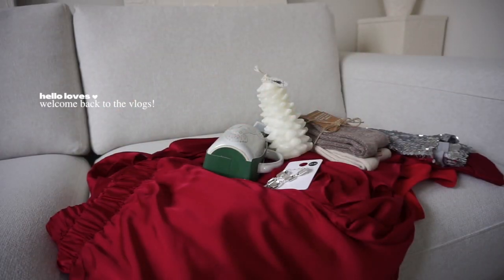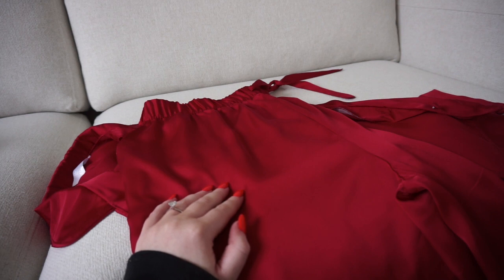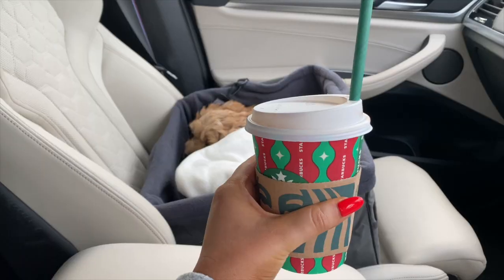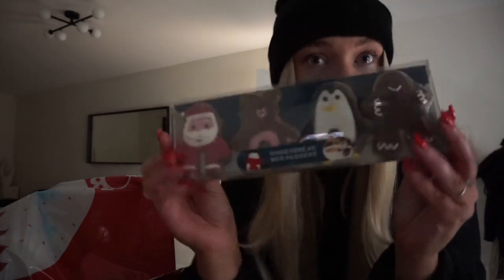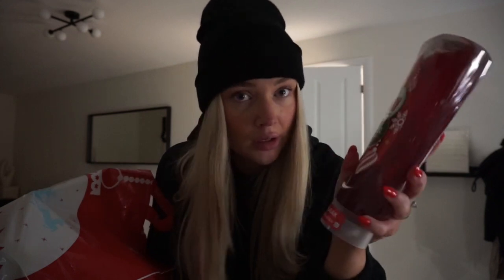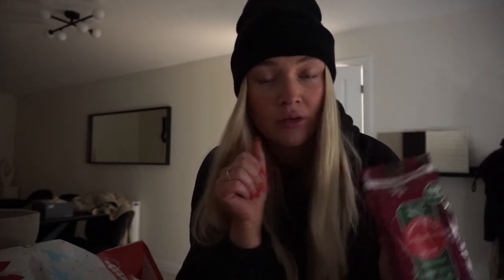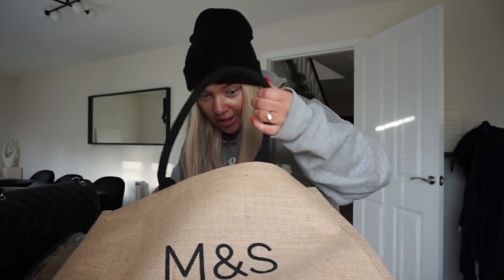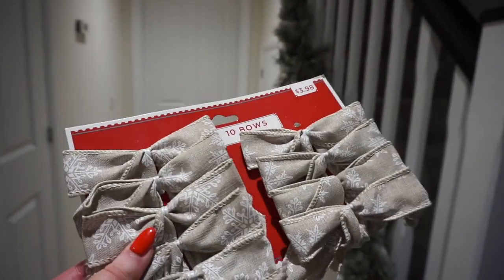a christmassy week with me - Primark haul, GRWM + a festive event :) !